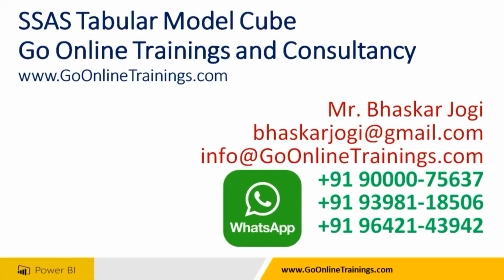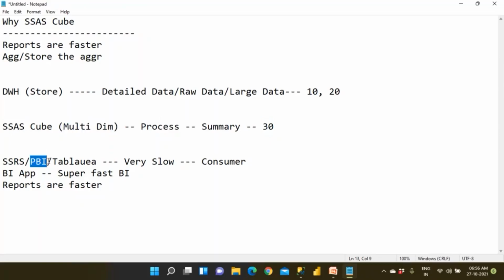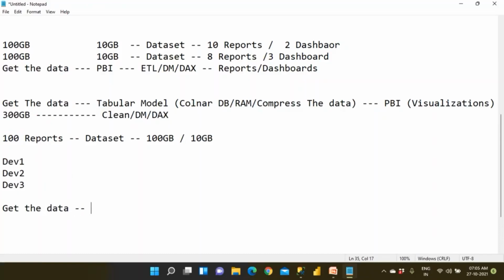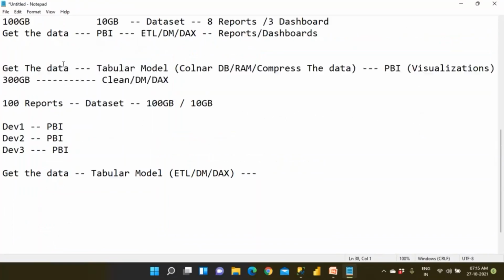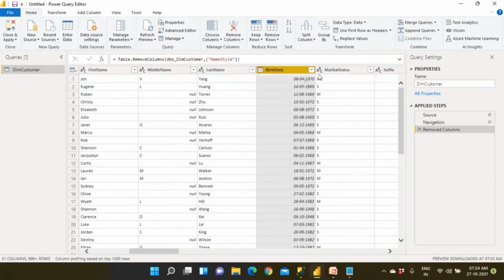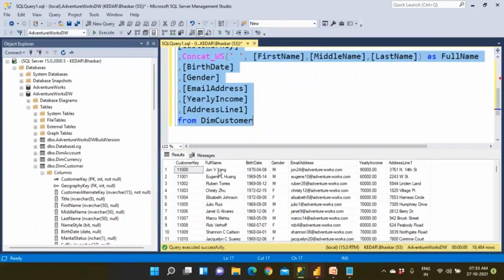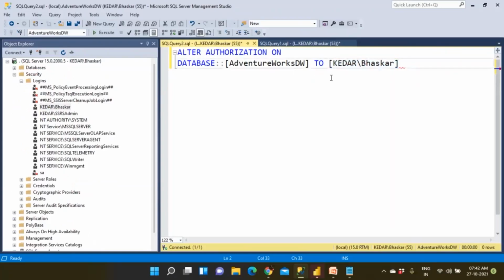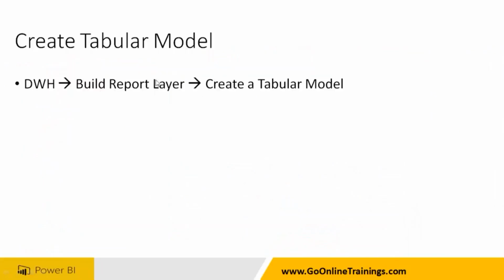03 SSAS Create My Tabular Model Cube Part1 Bhaskar Jogi School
03 SSAS   Create My Tabular Model Cube Part1 Bhaskar Jogi School